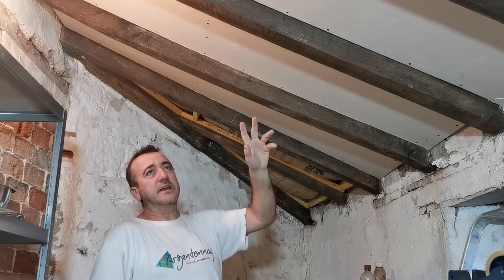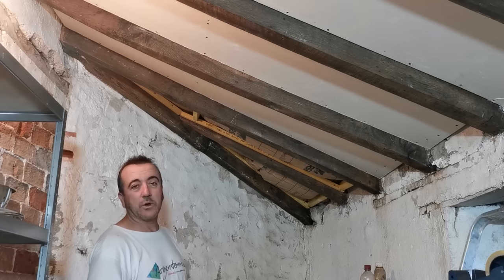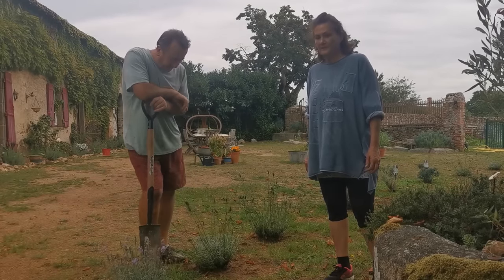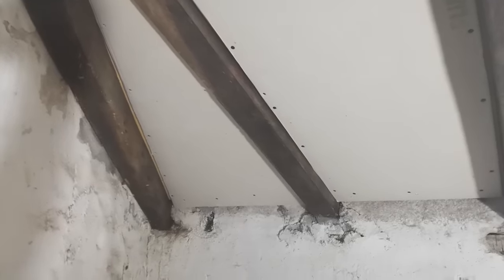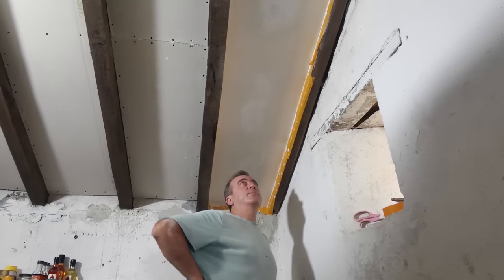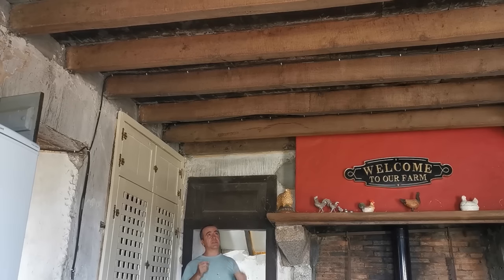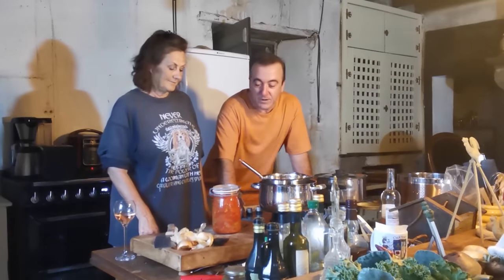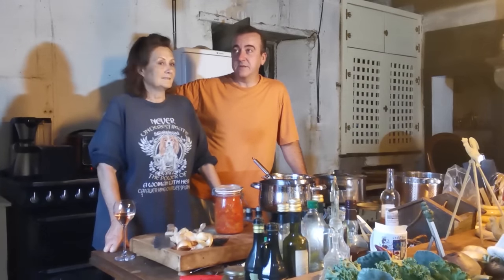EP 140 This beamed ceiling gets a makeover, French château restoration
Plaster boarding our pantry ceiling and who or what is responsible for our dying lavenders  ?

 BUYMEACOFFEE

6 Rue de La Citadelle, Coulonges-Thouarsais, 79330, Deux-Sèvres, France

ES_Eyes of Yours - Edgar Hopp
ES_Crimson Sunsets - Anna Landstrom
ES_1993 - They Dream By Day